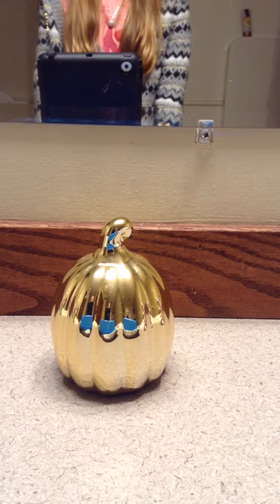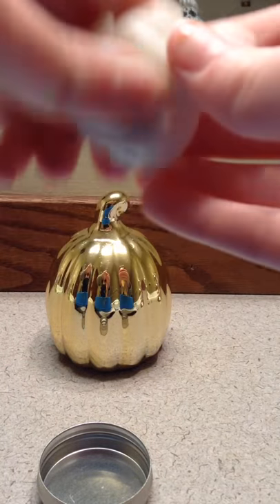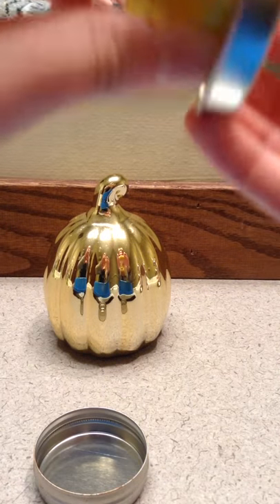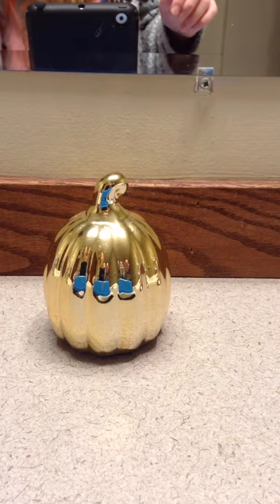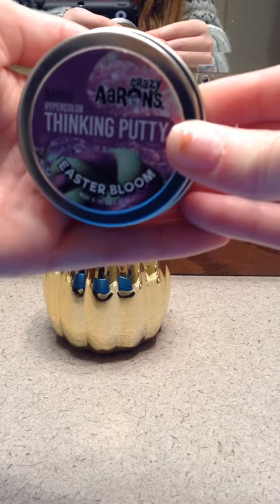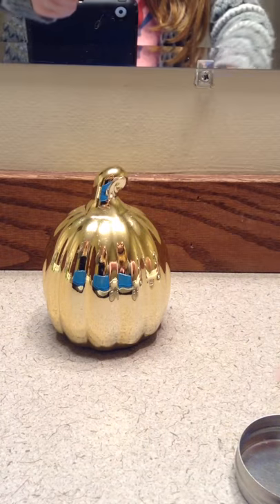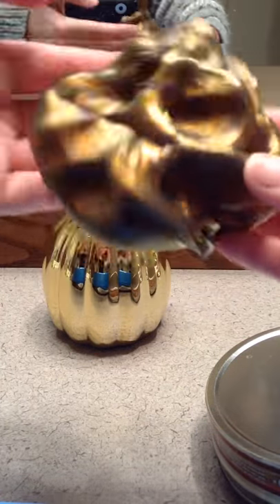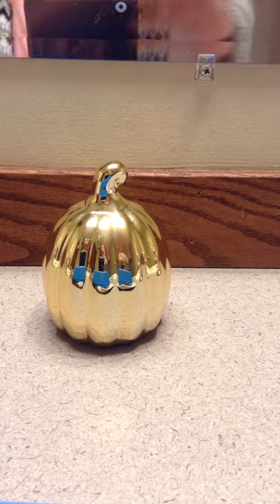My Crazy Aaron’s Thinking Putty Collection